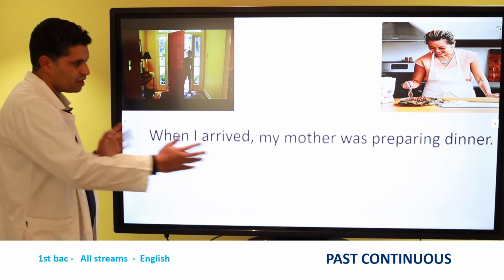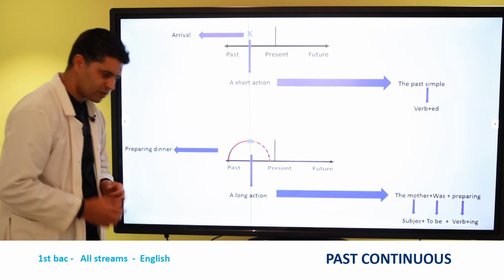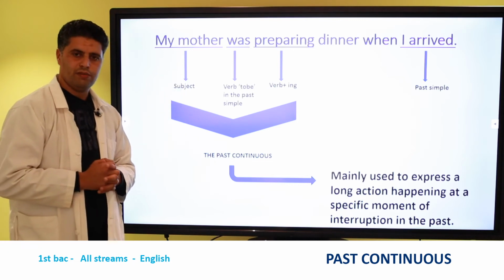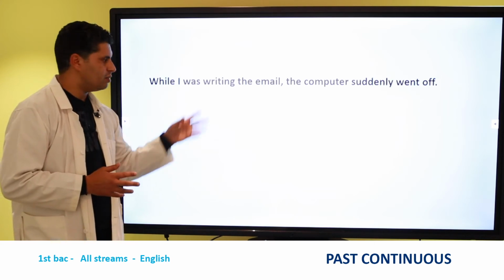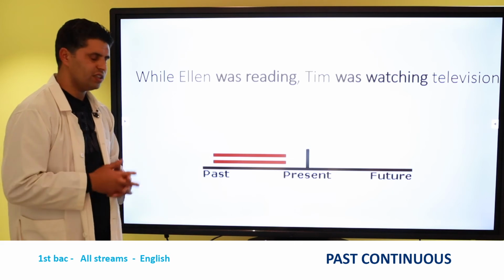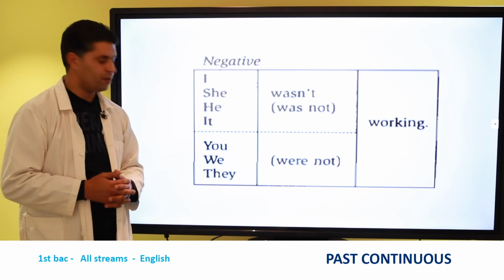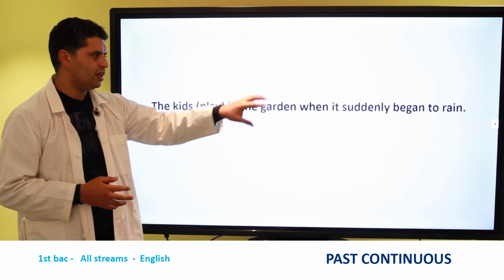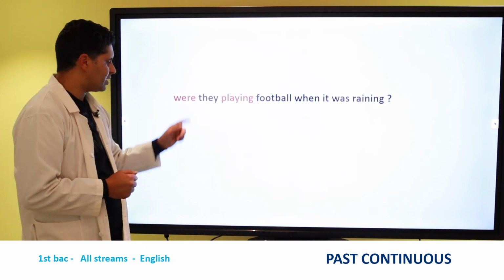MS 1B SEG ENG